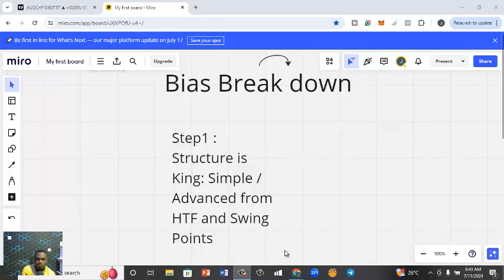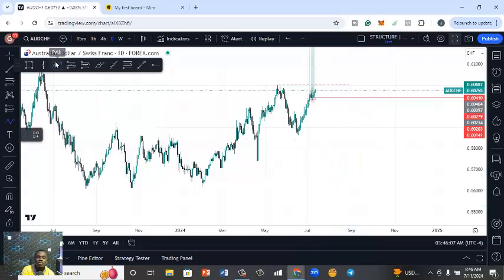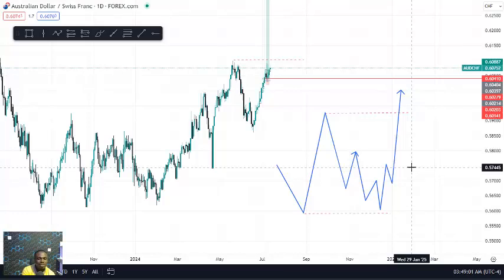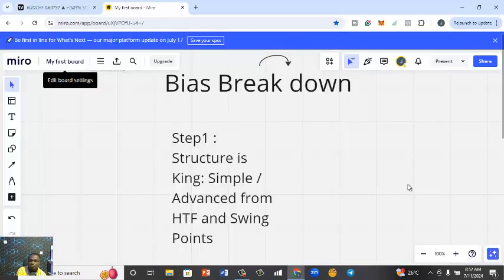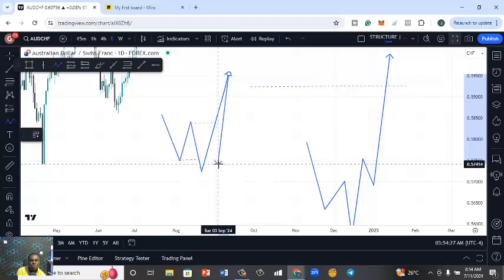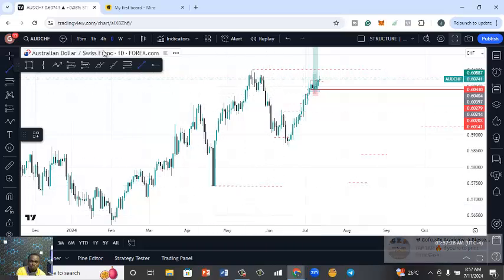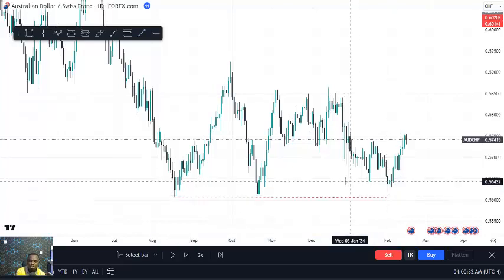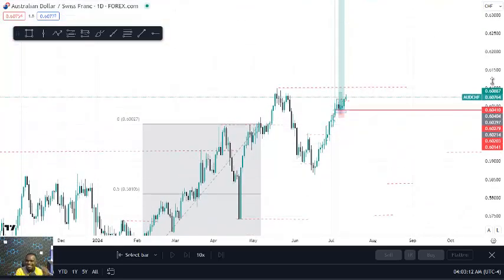Easiest ICT Daily BIAS Hack in 20 Mins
In this video, we dive into the world of BIAS. The market issue is solved by 50% once Bias is cleared

Jay Okoli